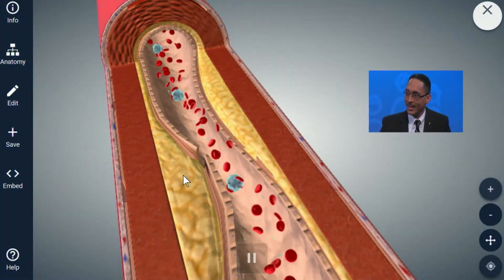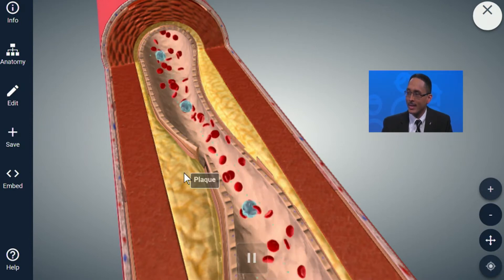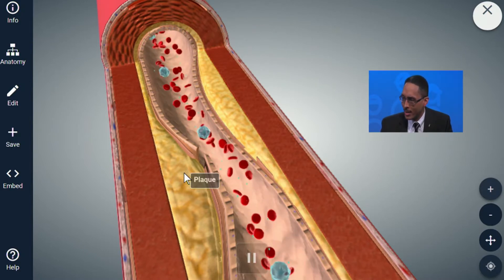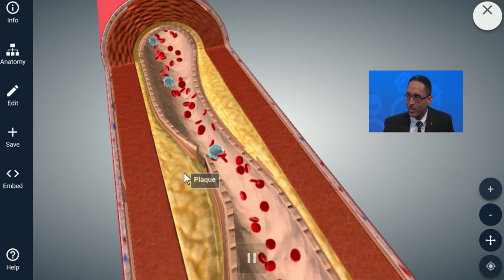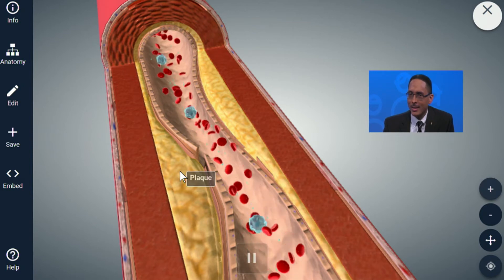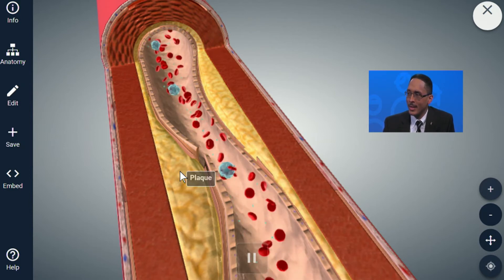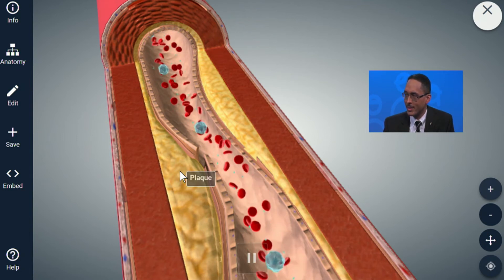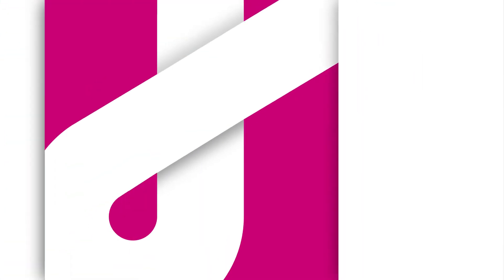Coronary Artery Disease vs Heart Disease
Coronary artery disease is a subset of heart disease. Heart disease encompasses all issues that affect the heart, explains Dr. Marcus St. John, Cardiovascular Specialist with Miami Cardiac & Vascular Institute.

Coronary artery disease causes the most morbidity, illness and death. It refers specifically to disease in the blood vessels that bring blood to the heart, which is a muscle, according to him.

Atherosclerosis is the build-up of plaque in the heart arteries. The doctor explains how it is caused by bad cholesterol, which can increase due to high blood pressure, smoking and genetic predisposition.